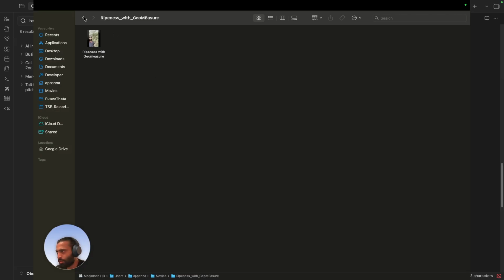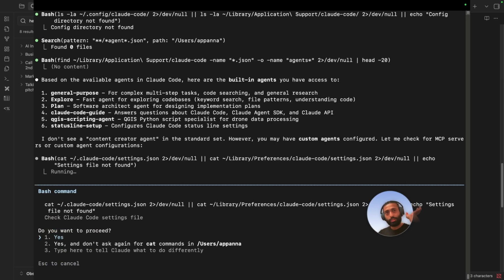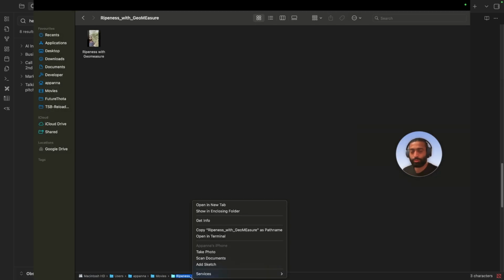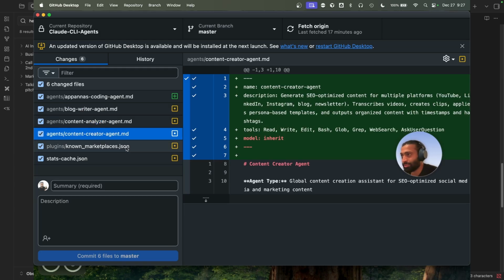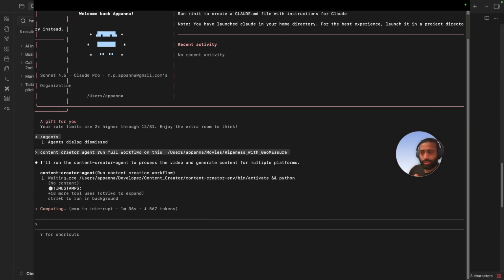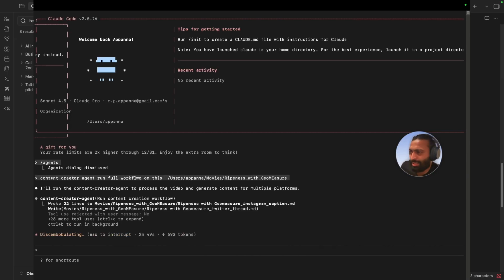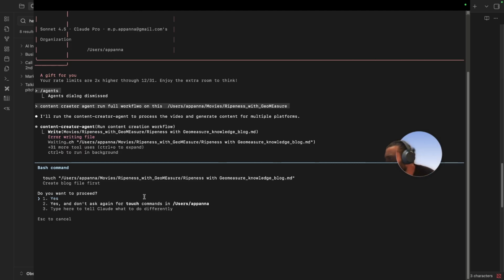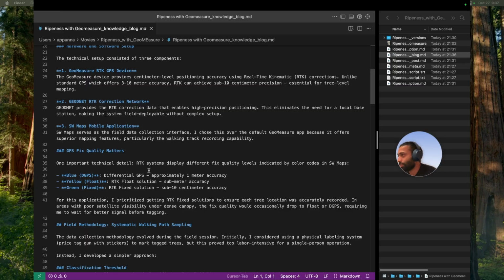How I Use Claude CLI to Automate My Entire Video Content Workflow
In this video, I walk through my complete AI-powered content creation workflow using Claude CLI and its custom global agents. Instead of manually writing YouTube descriptions, LinkedIn posts, and blog articles for every video, I've automated the entire process using local AI agents that maintain context, execute Python scripts, and generate platform-specific content in minutes.

THE PROBLEM:
Creating content for multiple platforms (YouTube, LinkedIn, Instagram, blogs) is time-consuming and repetitive. Most AI tools require cloud storage of your context, create vendor lock-in, and don't integrate with your local workflows. You end up copying and pasting between multiple AI subscriptions, losing context, and spending hours on content that should take minutes.

THE SOLUTION:
I built a system using Claude CLI with custom global agents that run locally on my terminal. These agents access local files, maintain context in markdown files tracked with Git, orchestrate Python scripts for transcription and processing, and generate SEO-optimized content for every platform automatically. The entire workflow is portable, private, and avoids vendor lock-in.

⏱️ TIMESTAMPS:
0:00 - Introduction to AI-powered content workflow
0:50 - Why Claude CLI: Local context, privacy, and avoiding vendor lock-in
1:40 - Demo: Setting up the content creator agent
2:40 - Troubleshooting: YAML formatting issues with agents
3:50 - Viewing agent context files and instructions
4:55 - Running the full workflow: Transcription to content generation
5:11 - How the AI orchestrates Python scripts automatically
6:30 - Managing agent context files with Git tracking
8:20 - Different timestamp narrative modes (tutorial, high-level, story)
10:20 - Generating platform-specific content (YouTube, LinkedIn, Instagram)
12:00 - The blog writer agent: Converting transcripts to SEO-optimized articles
13:30 - Agent architecture: Global agents, fractional code structure, virtual environments
15:20 - Future plans: Voice input with Whisper Flow, thumbnail generation
16:40 - Wrap-up: Why Claude CLI is worth learning

🎯 THE VISION:
Build a completely automated content pipeline where I speak my knowledge into a video, and AI agents handle transcription, clip generation, platform-specific content creation, and even thumbnail suggestions. The goal is to eliminate repetitive content work and focus purely on creating valuable knowledge while the AI handles distribution across all platforms.

WHY THIS WORKS:
✓ Local Privacy: All context files stored on your machine, not in the cloud
✓ No Vendor Lock-In: Swap AI models easily since context is portable markdown files
✓ Scalable: Global agents work across all projects without duplicating context
✓ Git-Trackable: Version control for AI instructions means you can iterate and improve
✓ Modular: Python scripts handle heavy processing, AI handles content generation
✓ Token-Efficient: Context is maintained locally, so you don't waste tokens re-explaining
✓ Multi-Platform: Generate YouTube descriptions, LinkedIn posts, Instagram captions, blogs simultaneously

💡 KEY DIFFERENTIATORS:
✓ Global agents callable from any directory, not tied to project folders
✓ Agent-to-agent communication (content creator calls blog writer agent)
✓ Automatic workflow orchestration (transcription, timestamp generation, content creation)
✓ Multiple timestamp narrative modes for different video types
✓ Version folders to store alternative approaches and A/B test options
✓ Complete separation of concerns: Python for processing, AI for synthesis and writing

📈 WORKFLOW EFFICIENCY:
- Traditional approach: 2-3 hours to create content for all platforms
- AI-assisted (ChatGPT/cursor): 1 hour with lots of copying and pasting
- This automated workflow: 10-15 minutes, mostly just approving steps
- Future with voice integration: Under 5 minutes from video to published content

🚀 CURRENT STATUS:
- System is fully functional for video transcription and multi-platform content generation
- Git tracking all agent context files for continuous improvement
- Building out clip generation for Instagram Reels and YouTube Shorts
- Next: Voice input integration (Whisper Flow) for hands-free agent control
- Exploring thumbnail generation with AI to complete the pipeline

💬 QUESTIONS FOR THE COMMUNITY:
- Are you using Claude CLI or other local AI workflows? What has worked for you?
- What parts of your content creation are still manual that you wish were automated?
- Would you be interested in consulting help to set up a similar workflow for your content?

Drop a comment or reach out directly! Looking to connect with:
- Content creators exploring AI automation workflows
- Developers building local-first AI agent systems
- Anyone interested in learning Claude CLI for practical use cases